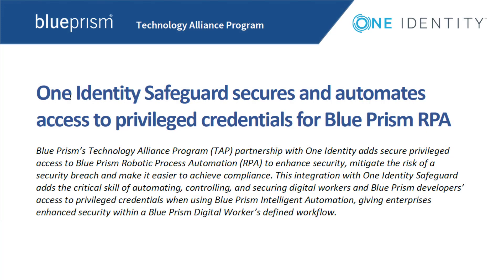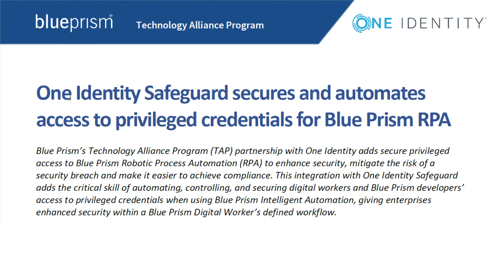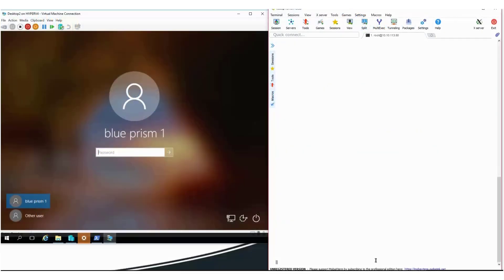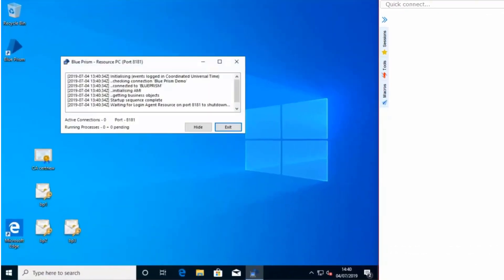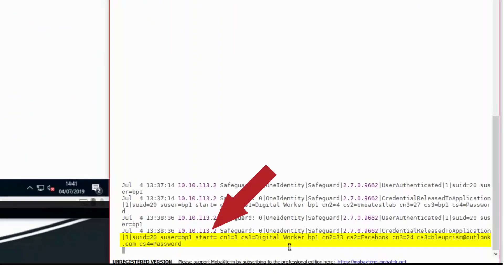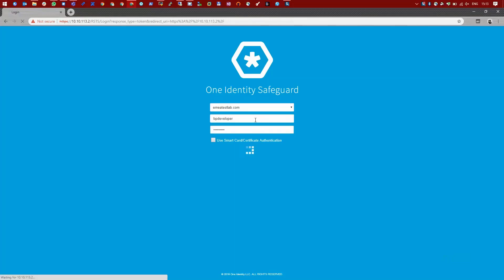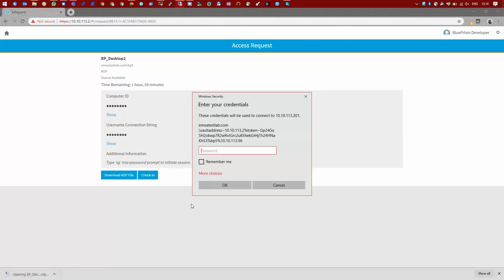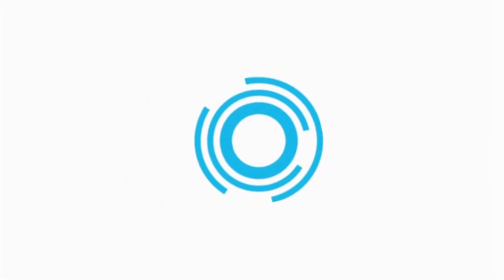Securing Blue Prism robot credentials with One Identity Safeguard (Robotic Process Automation)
The Blue Prism/One Identity Safeguard partnership integrates One Identity’s Safeguard privilege management solution with Blue Prism RPA to externalize the management of Robot credentials within a wider Identity & Access Management framework whilst providing secure Blue Prism developer access.
What if you could implement secure best practices within your rpa environment? Be confident that each digital worker is using the right credential for the right process, that credentials are not being shared between robots, or between developers? This level of security best practice and reduced risk to your business is only available with The blue Prism/One Identity Safeguard integration.